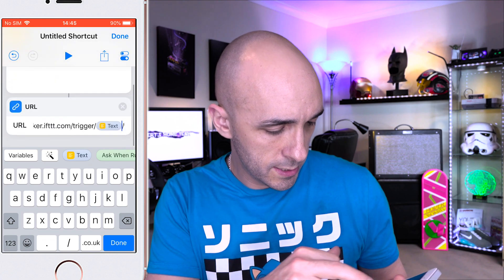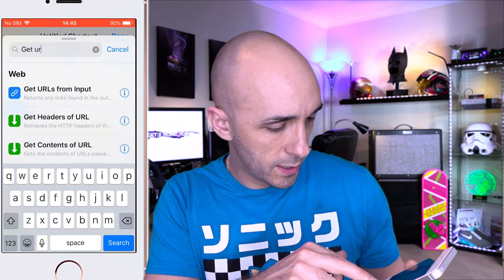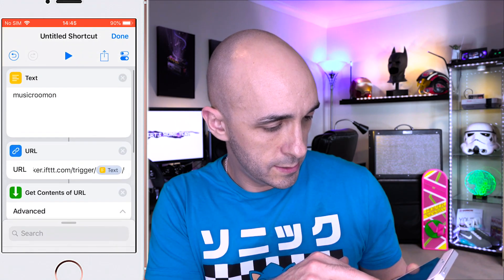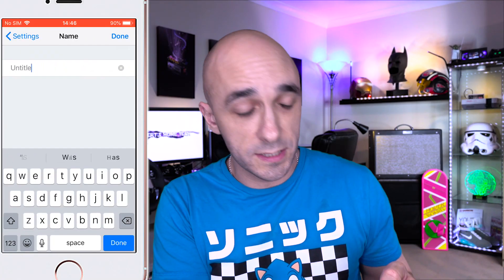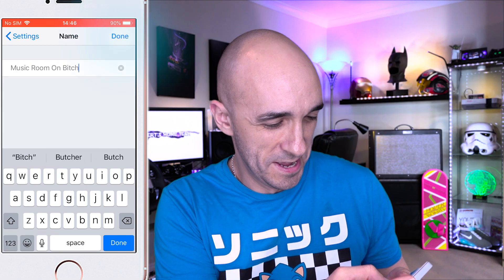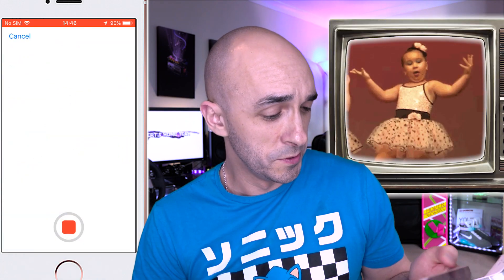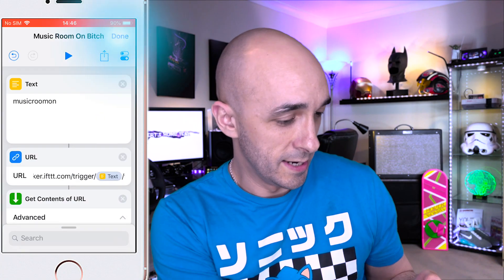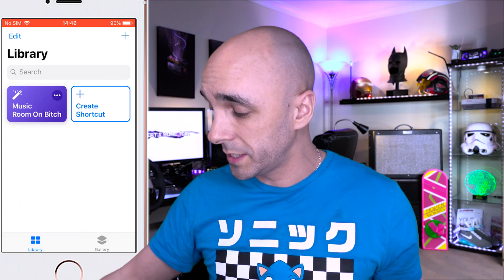How To Control ANY Smart Home Device With Siri Shortcuts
This simple Tutorial will show in 10 minutes how to connect Siri and Apple Homekit to almost ANY cheap Smart Home device including the Broadlink RM Pro and Sonoff devices.  I will show you how to turn Siri into an IFTTT trigger using the IFTTT Webhooks service so you will be able to control almost any cheap Smart Plug or Smart lights, but this will also show you how to connect Siri to control any infrared based TV or set top box using the Broadlink IFTTT service!

IFTTT is also connected to Samsung Smartthings, which means you will also be able to control Smartthings with Siri!  This technique will allow you to control almost anything.

I don't own an apple homepod to test if this works with the apple speaker, but all documentation suggests that it would, but the homepod will be reliant on the i-phone to carry out the request.

Below are some links to buy the RM pro and some really cheap compatible RF plug sockets that will work with this method to get you started:

BROADLINK RM Pro (And RF plugs)
RF Plug sockets UK
RF Plug sockets US

LOGITECH POP STARTER KIT (Cheap equivalent to Flic, comes with a Logitech Pop hub)